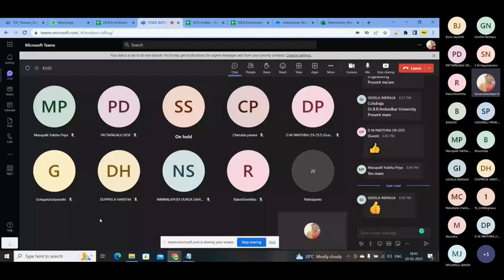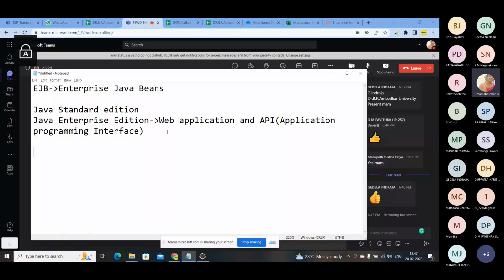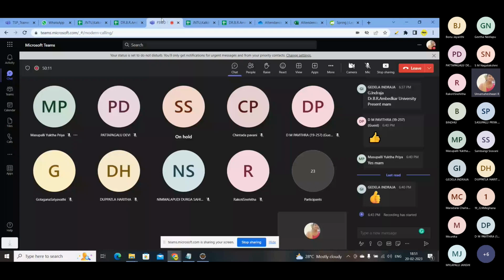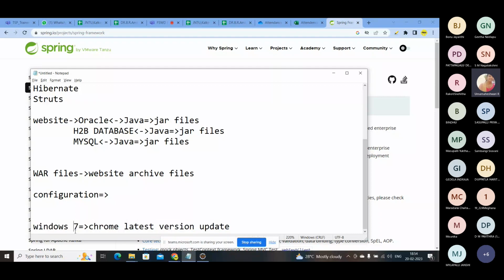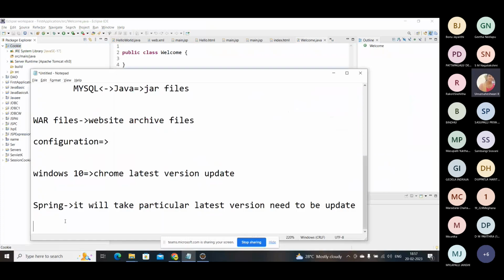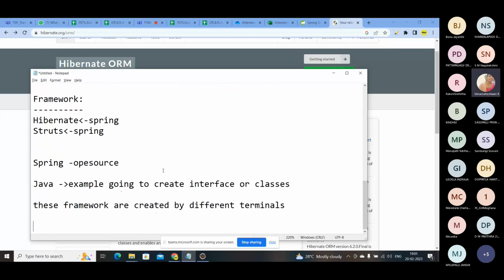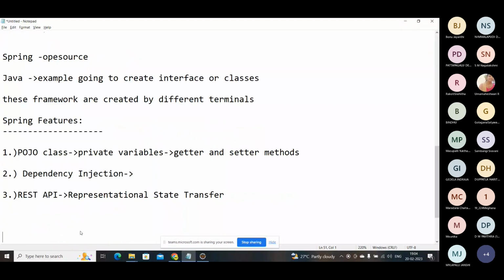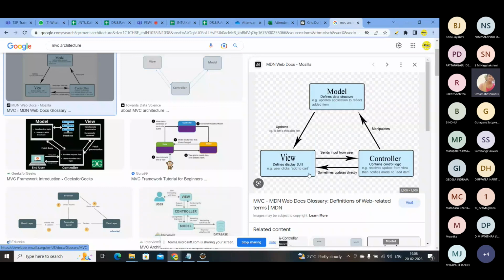FSWD BATCH 6 TO 8 20230220 184347 Meeting Recording